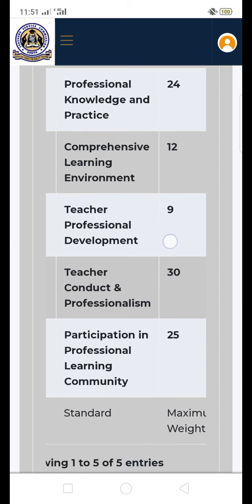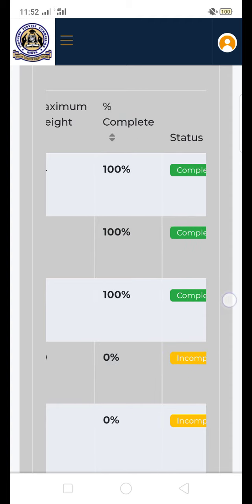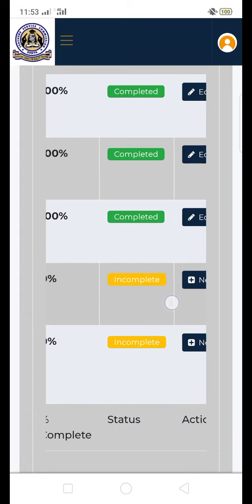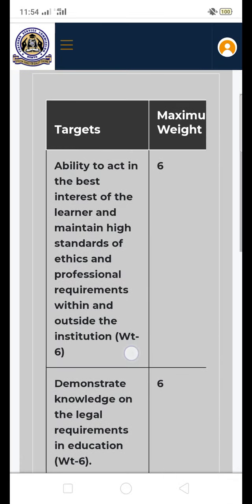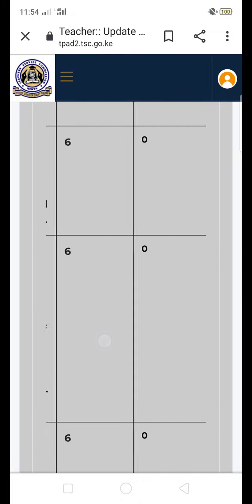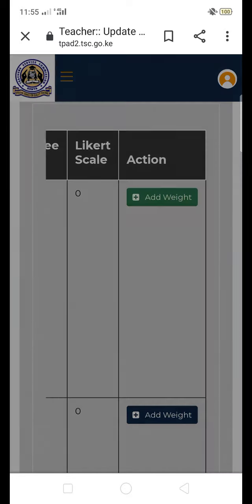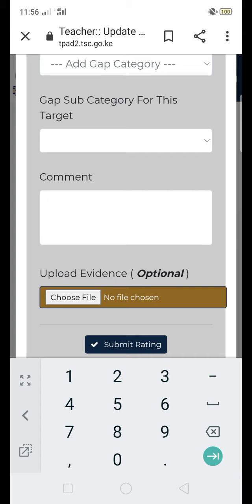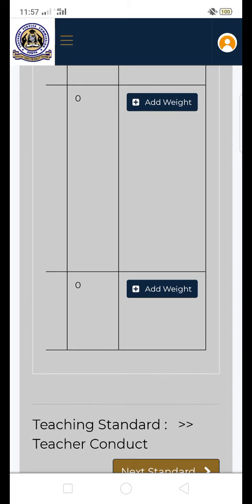5th video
tutorial